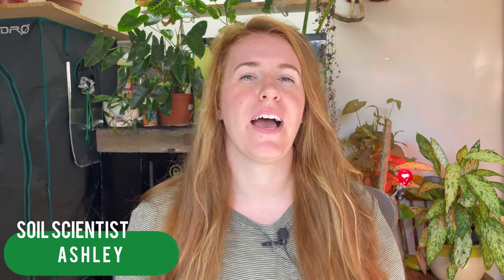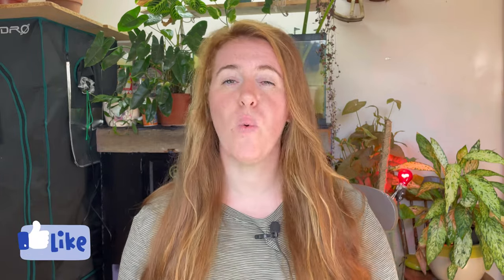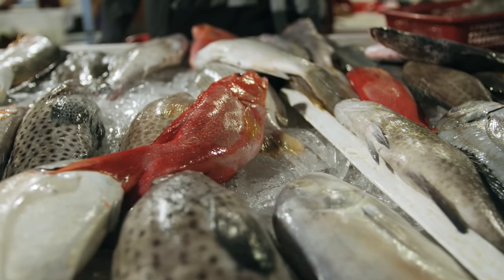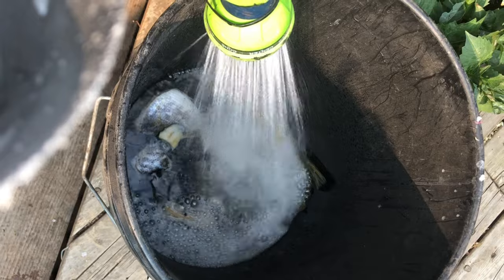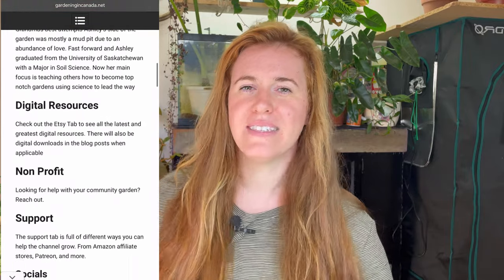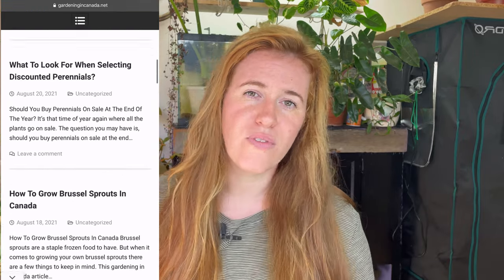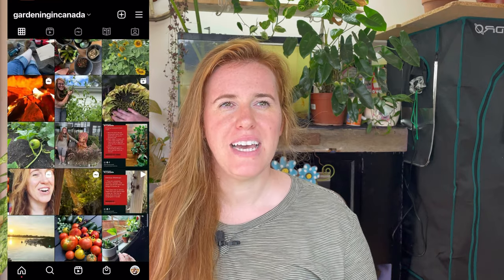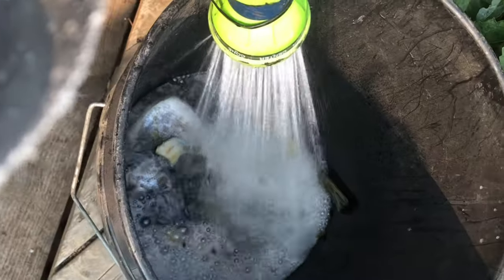Is Fish Fertilizer Good For Plants? Is Fish Emulsion A Complete Fertilizer? Soil Scientist Explains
Fishing Emulsion is considered an organic fertilizer. It’s made popular by toting results in both foliage display, flowers and overall yields. Text Gardening Canada article takes a look at Fisher motion to figure out the pros and the cons of using it. We will be looking at how to make fish emulsion and also the fine line it walks when determining if it’s organic or not.

What is fish emulsion?

The first step in analyzing anything is understanding exactly what it is. Fish emulsion is The same as fish fertilizer. Any form of fish fertilizer that is liquid can be categorized under this term. The concentration of N-P-K may vary but that is due to the processing not the fertilizer name.

Is Fish Emulsion A Full Fertilizer?

Fish fertilizer is considered a full fertilizer when it comes to the basic nutrients N-P-K. In some cases the product can have some additives that increase the micronutrient concentration. However, when it comes to the basics, fish emulsion is able to cover the full spectrum.

Some of Ashley’s interests are YouTube, in which she posts informative videos about plants and gardening. The focus of Ashley’s YouTube channel is to bring science to gardening in a way that is informative but also helpful to others learning to garden. She also talks about the importance of having your own garden and the joys of gardening indoors.

Intro 0:00
Full Fish Emulsion Scope 1:30
Is Fish Emulsion & Fish Fertilizer The Same Thing? 1:53
What Nutrients Are In Fish Emulsion? 2:21
Is Fish Fertilizer Fully Organic? 3:30
How Does Fish Emulsion Effect Soil Electric Conductivity? 4:30
What Does Fish Emulsion Do To The Soil Structure? 6:10
Does Fish Emulsion Change The Soil Ph? 7:34
Does Fish Emulsion Help Soil Microbes? 9:00
Is Mercury In Fish Emulsion Taken Up By Plants? 10:20
Plants The Hyper Accumulate Mercury 11:45
How I Made Fish Emulsion 13:30